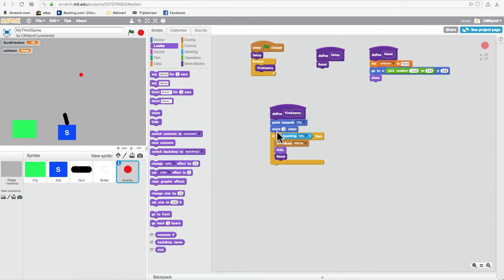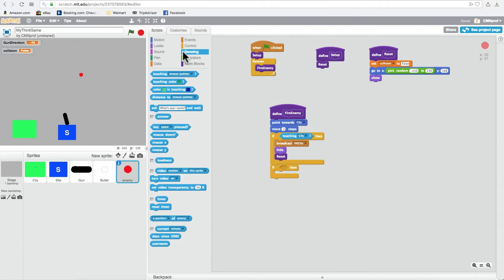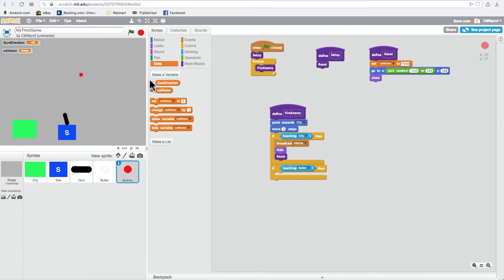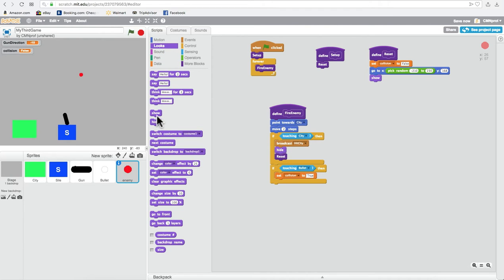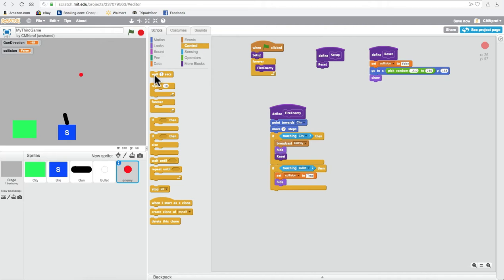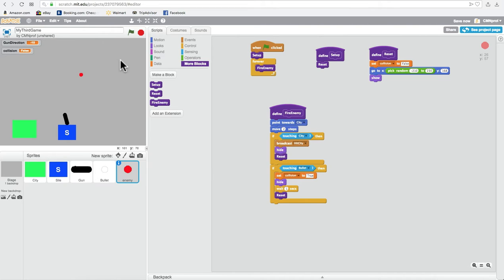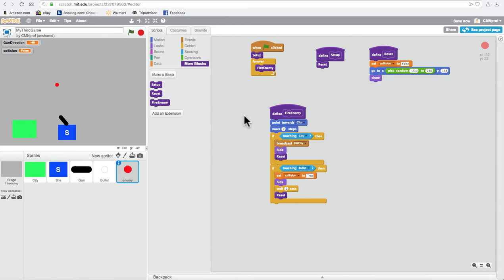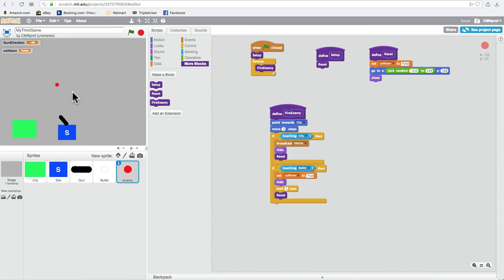My Third Game Video #6 of 10 Build enemy Bullet collision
Make enemy disappear when hit by bullett
Use hide and show carefully
Test to make sure it all works
You only learn if you explore yourself!.  Just “spectating” won’t work!